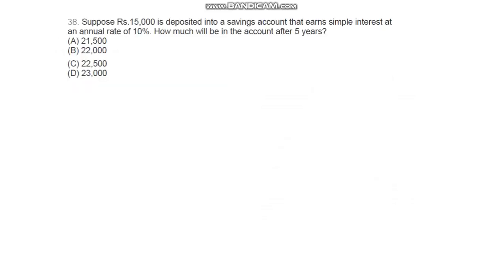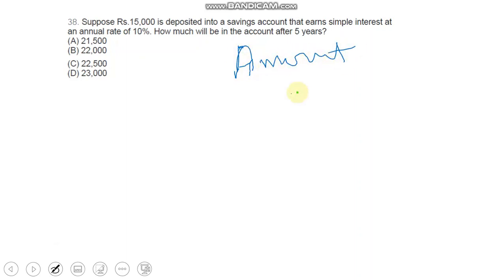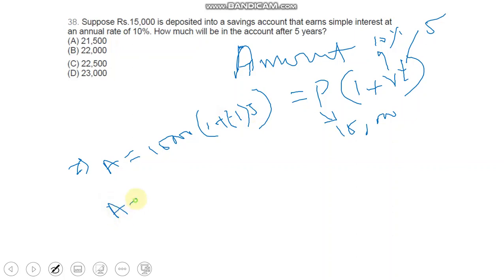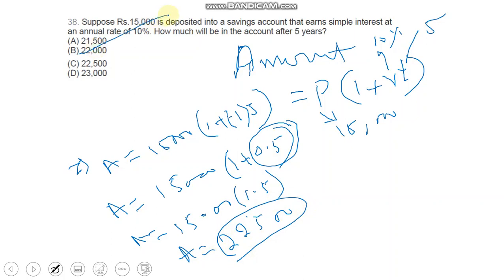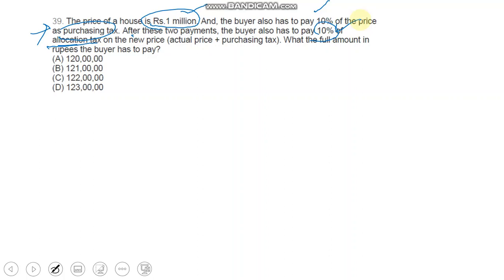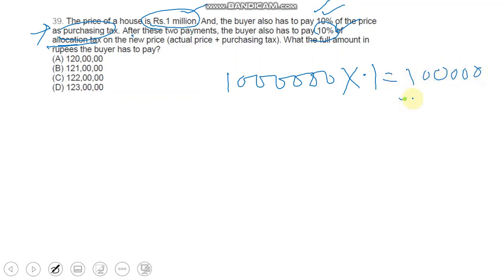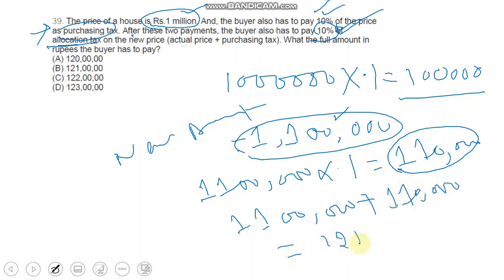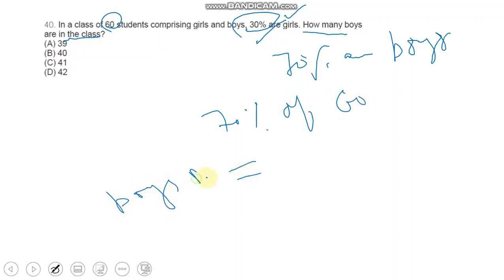GAT QUANTITATIVE TUTORIAL 3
QUANTITATIVE SECTION CONT..